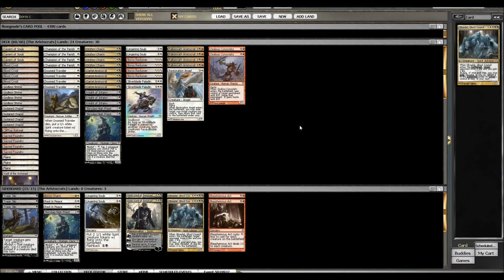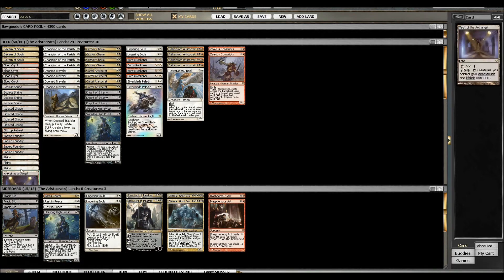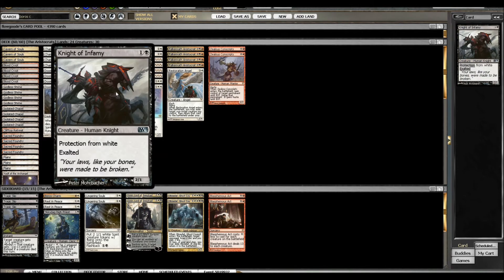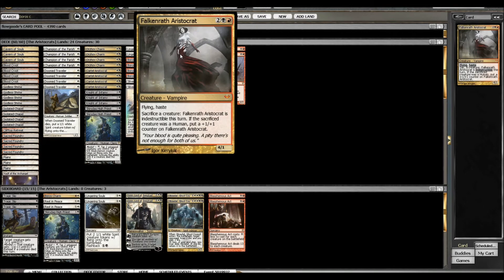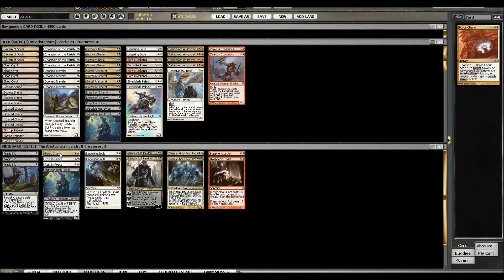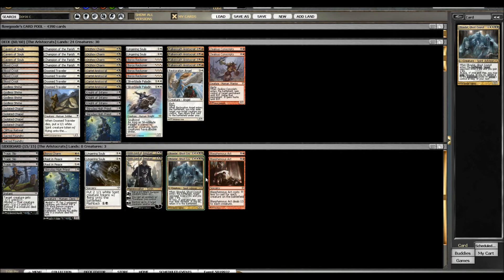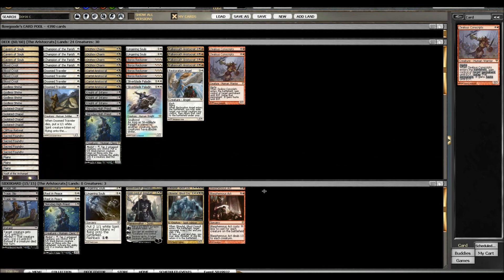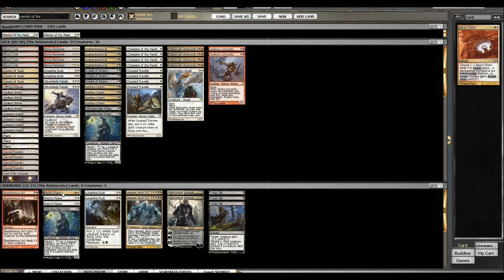MTG Deck Tech - The Aristocrats (Pro Tour Gatecrash Winning Deck)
Hey guys, here is a deck tech of "The Aristocrats" designed originally by Sam Black and Tom Martell.